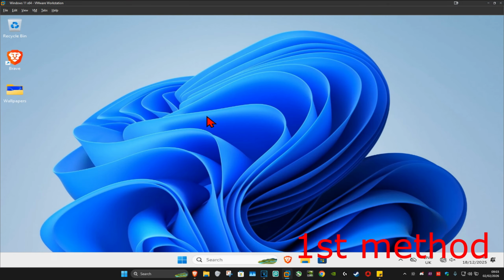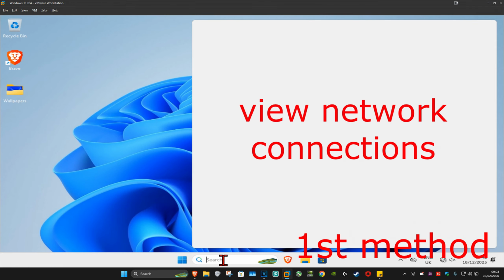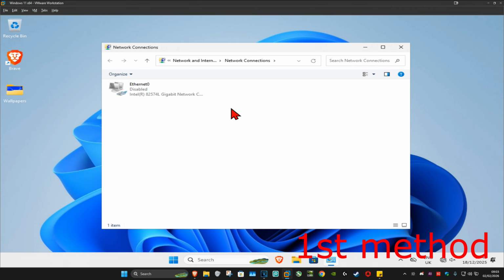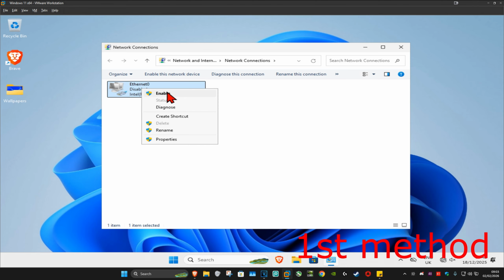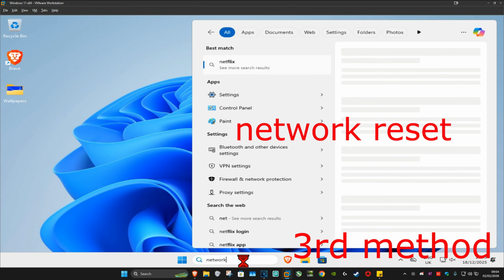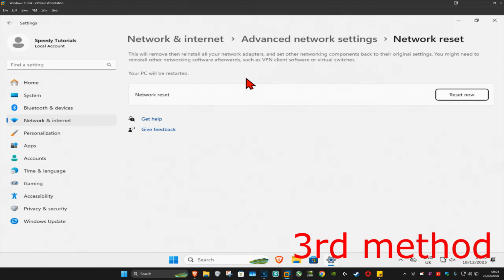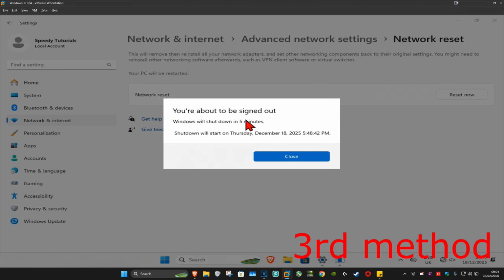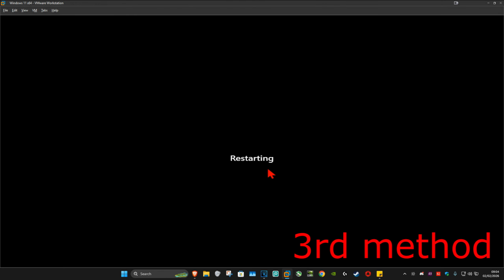How To Fix No Internet Connection in Windows 11 Laptop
In this tutorial, I’ll show you how to fix the no internet connection issue on a Windows 11 laptop. This problem usually occurs due to network adapter issues, incorrect Wi-Fi settings, or DNS and IP configuration errors.

Issues addressed in this tutorial:
no internet connection windows 11 laptop fix
wifi not working or disconnected windows 11
troubleshoot network adapter issues pc solution
reset dns and ip settings to restore internet
fix laptop unable to connect to wifi or ethernet